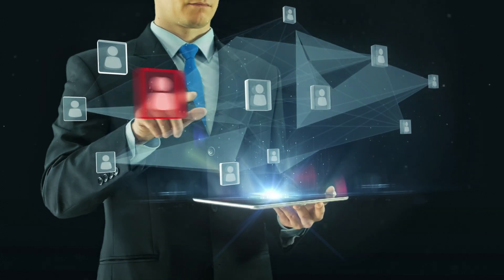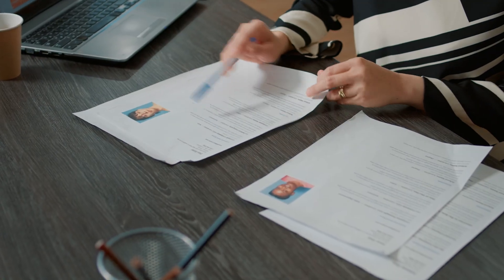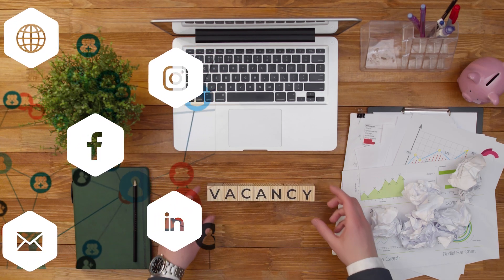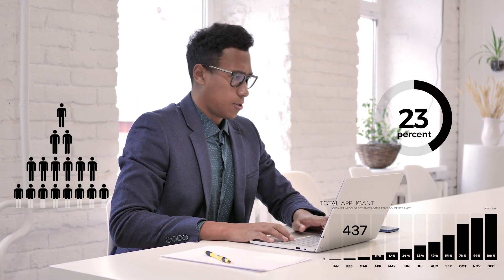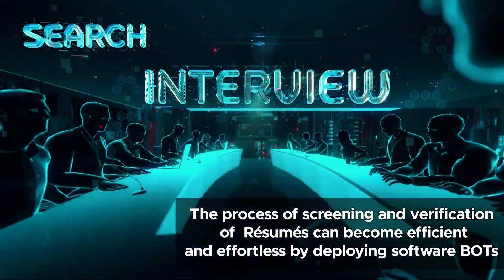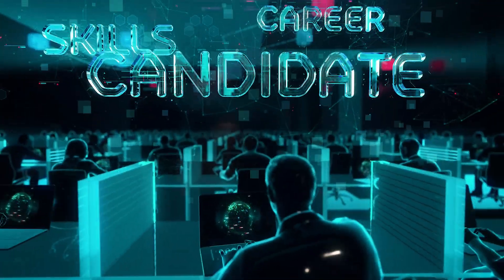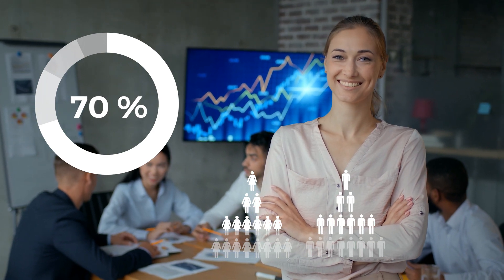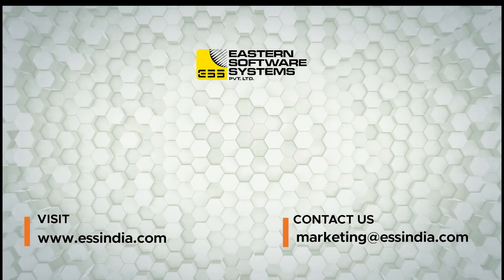RPA for HR helped CV Screening and Shortlisting process.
Automating the process of screening and verification of right candidate
RPA can also do background checks of candidates sorting and selecting the process can be also automated by RPA.